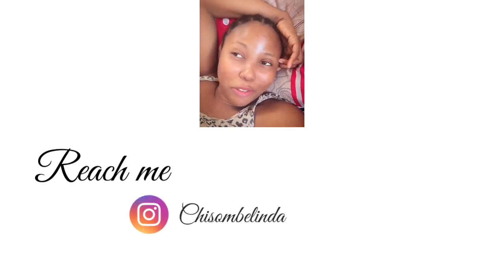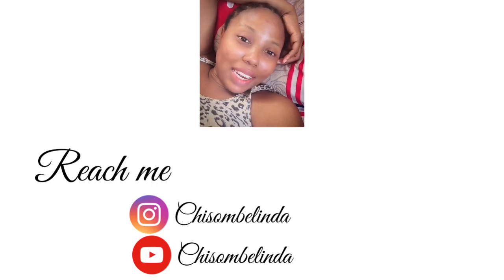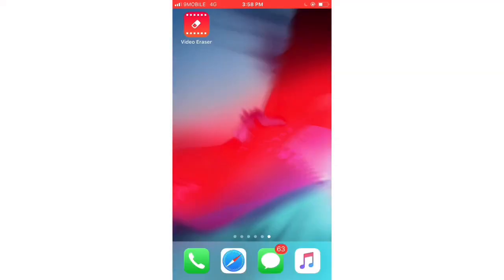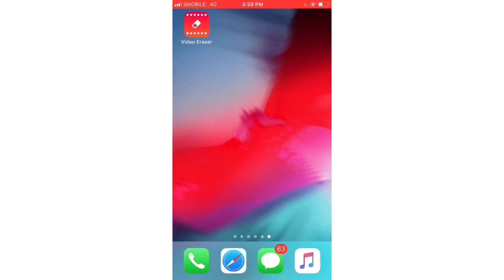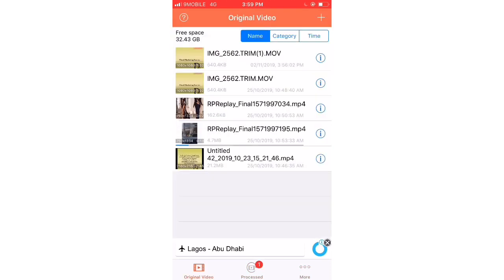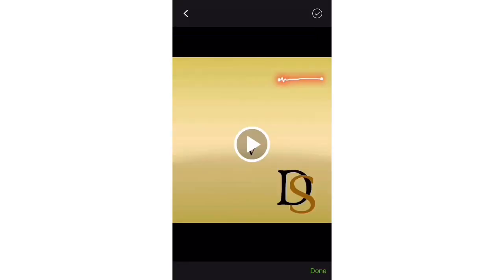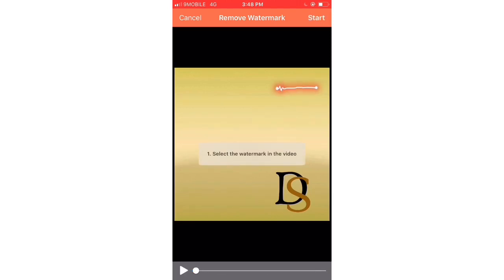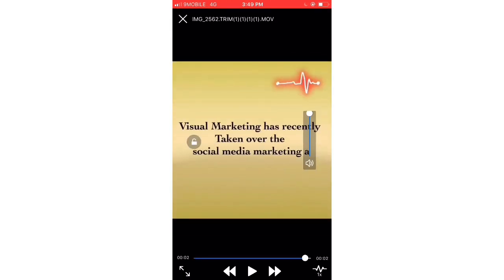REMOVE WATERMARK FROM ANY VIDEO: 3 minutes easy and best tutorial on how to remove any watermark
in this short clip you will learn how to remove watermark from any video for free
you will learn how to remove kinemaster watermark for free
you will learn how to remove watermark on any online video for free

Here are other videos you might be interested in :